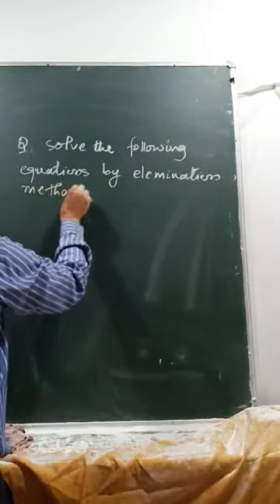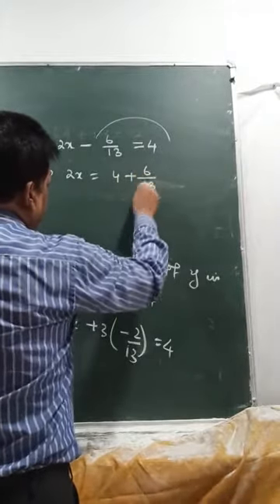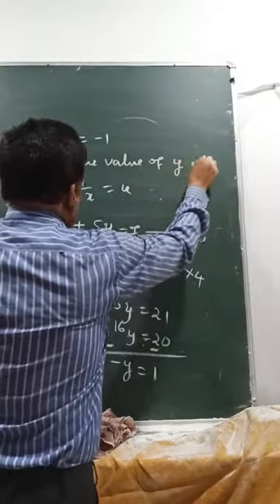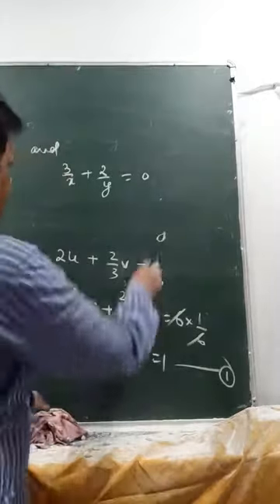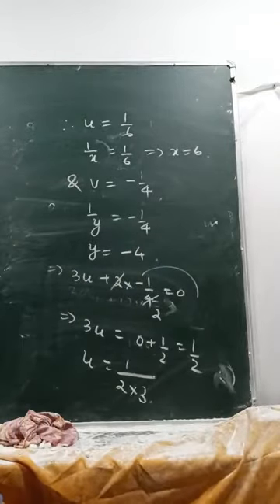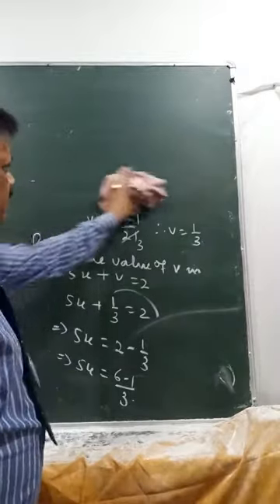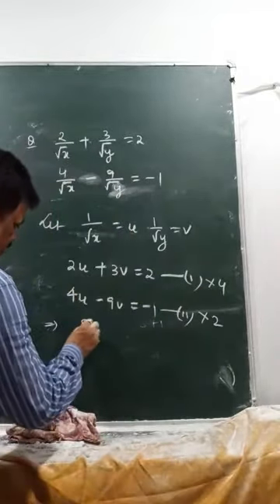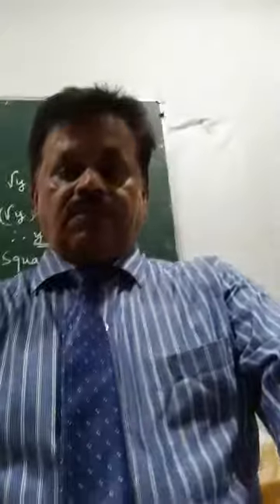Class X MATHS day13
Solution of linear equations by elimination method